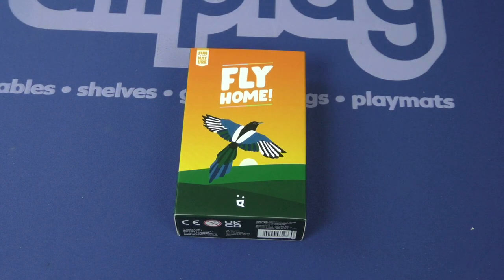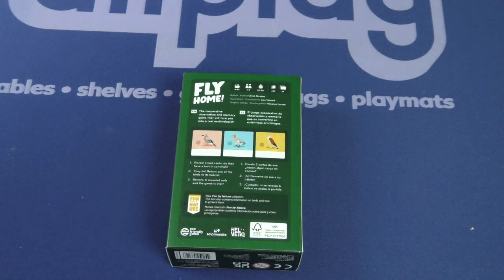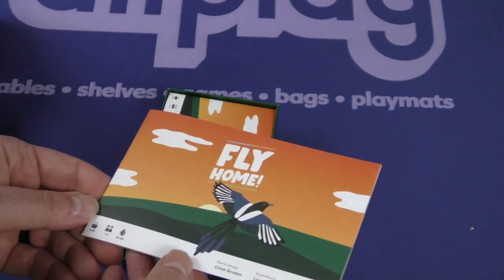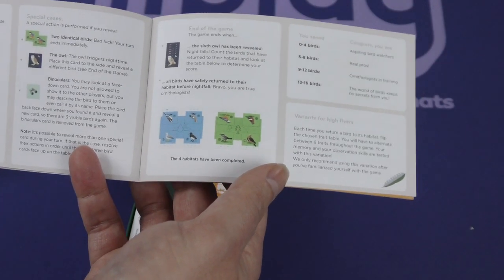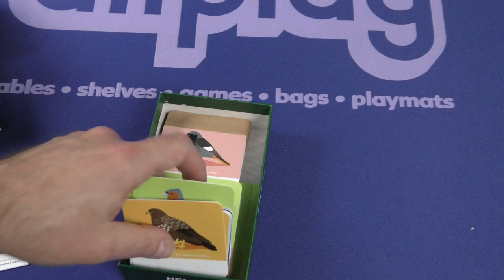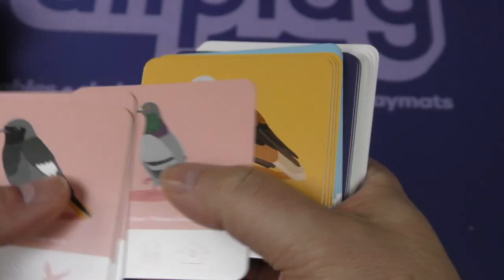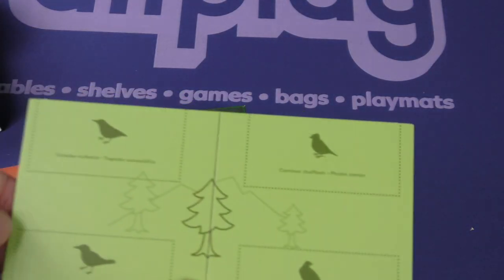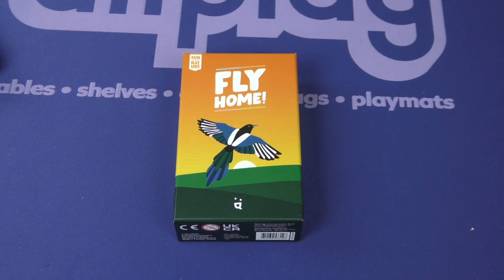Fly Home! - Daily Game Unboxing